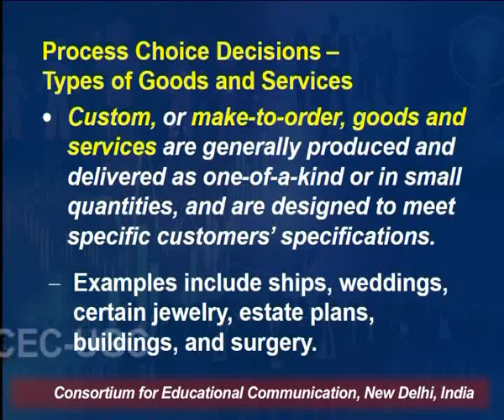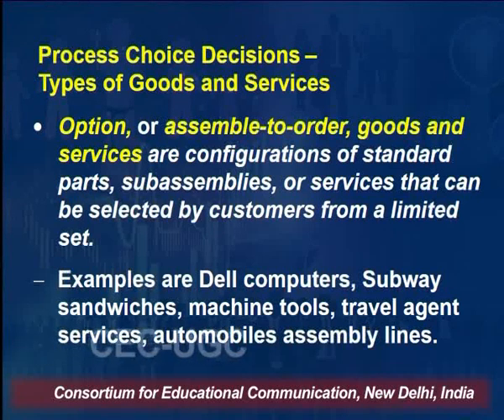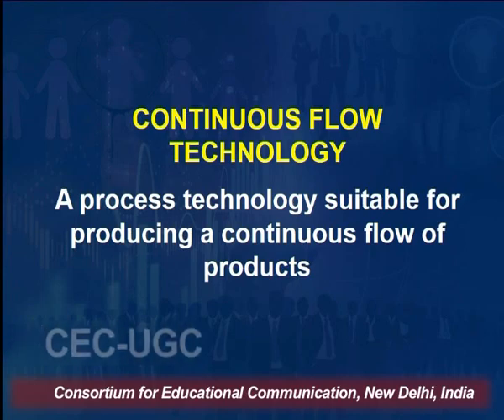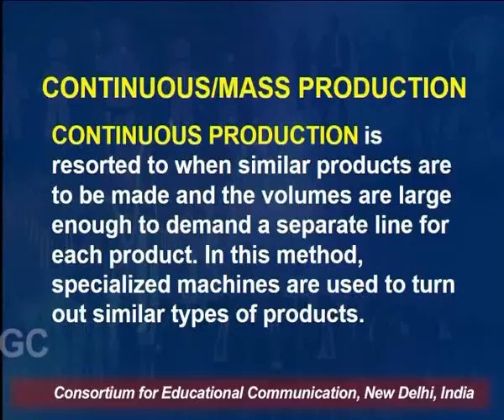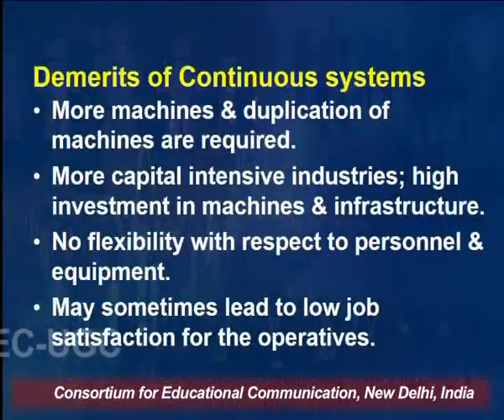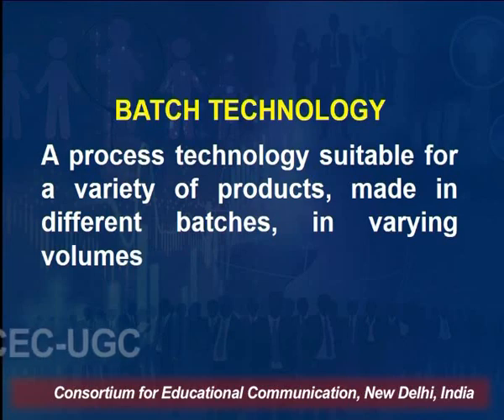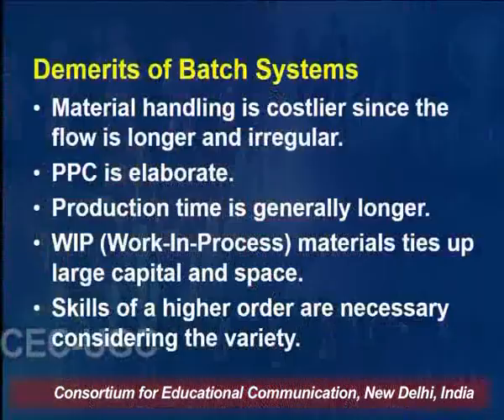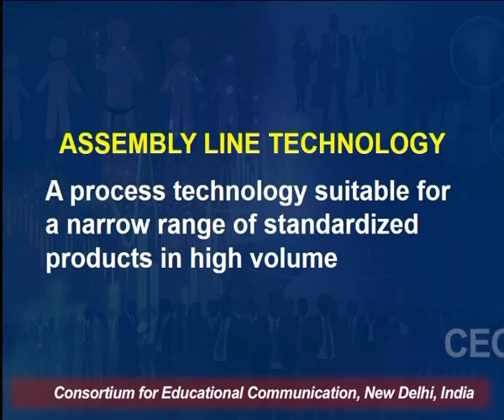Process Design & Strategy - I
This Lecture talks about Process Design & Strategy - I.